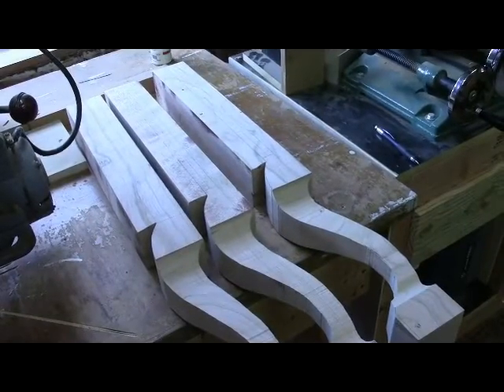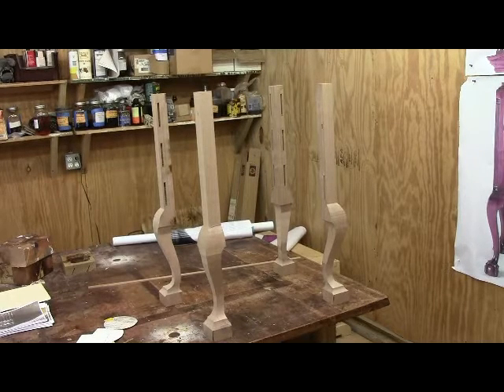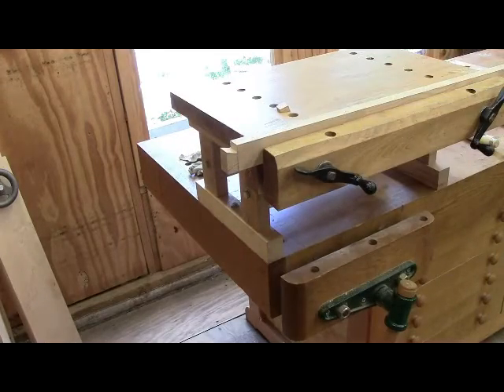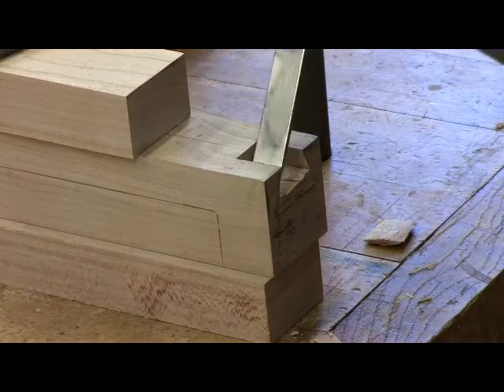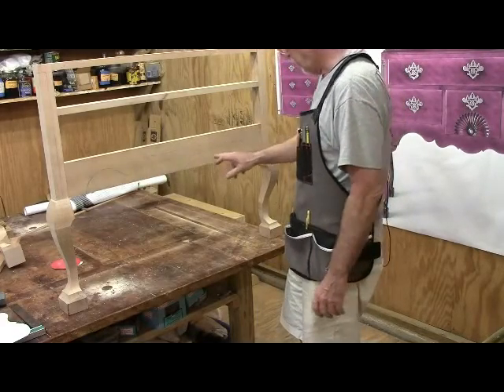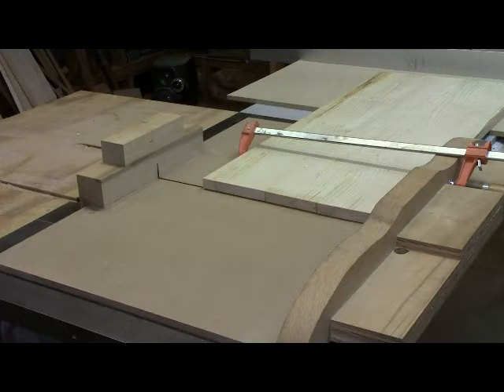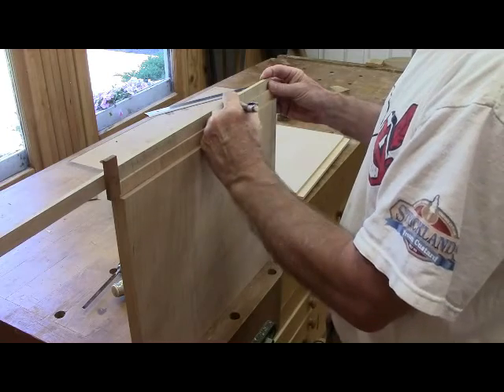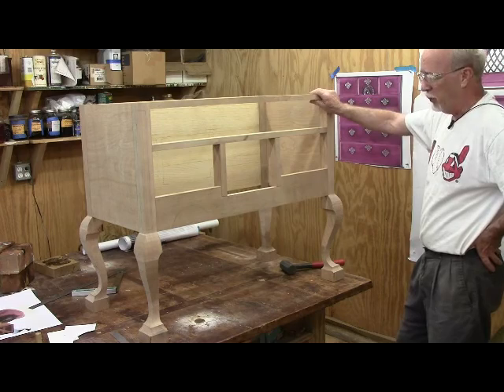Chapin HighChest Building & Dry Fitting Lower Case Step 3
In this video I mortise the cabriolet legs, the cut off the excess. Make the front rails and apron with tenons. Fit the front, sides and back to the leg mortises. Dry fit the assembly.